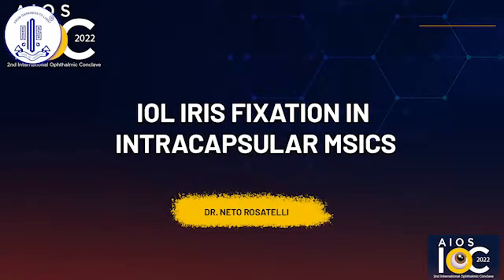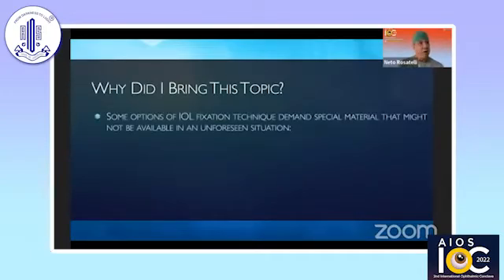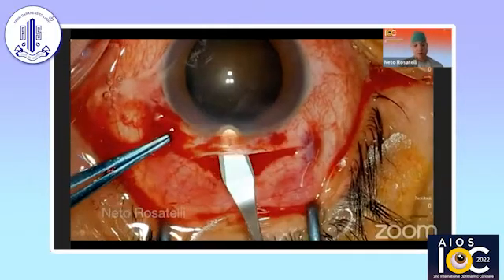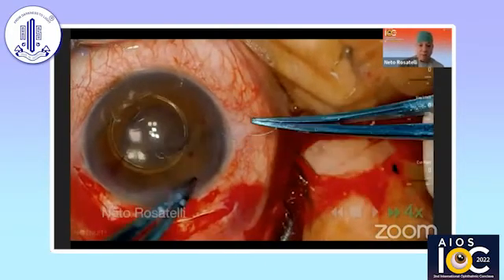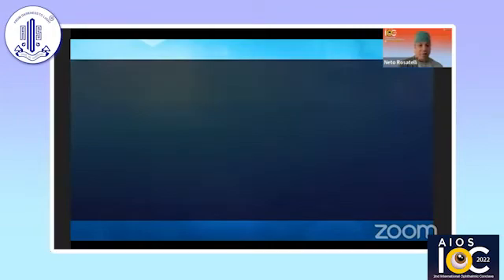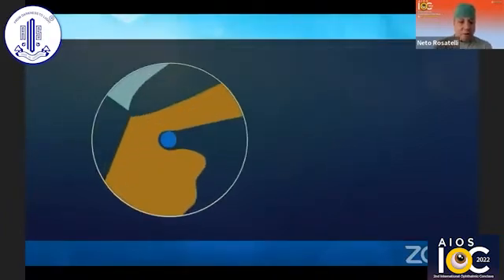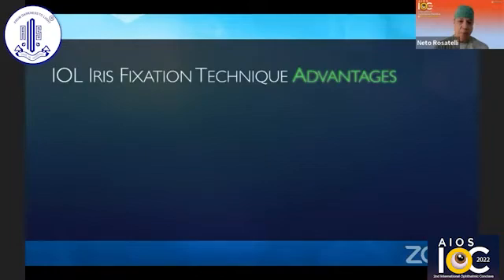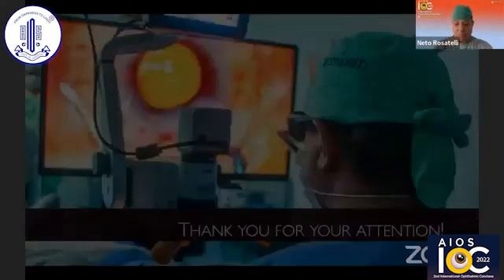Dr. Neto Rosatelli- IOL Iris Fixation in Intracapsular MSICS